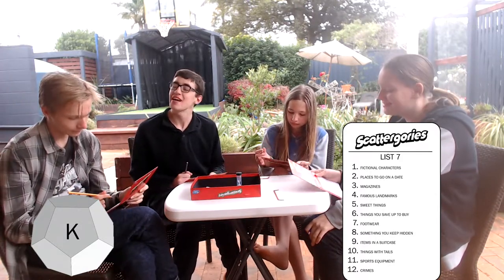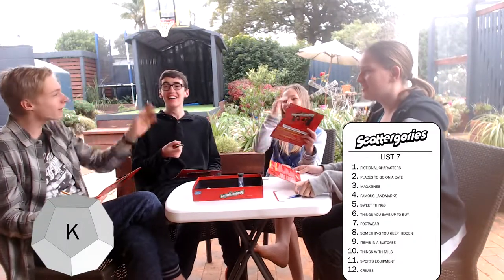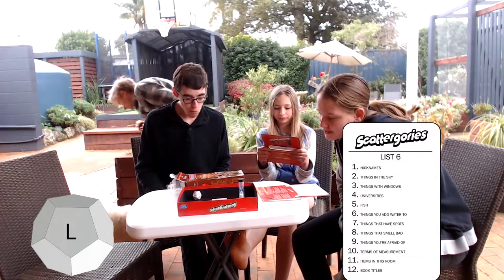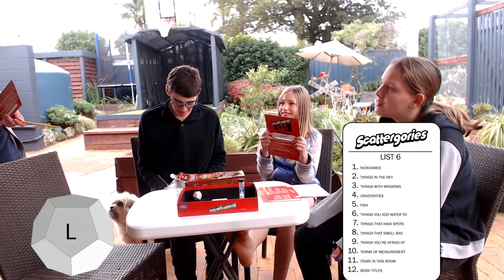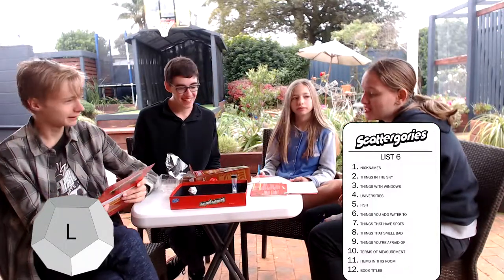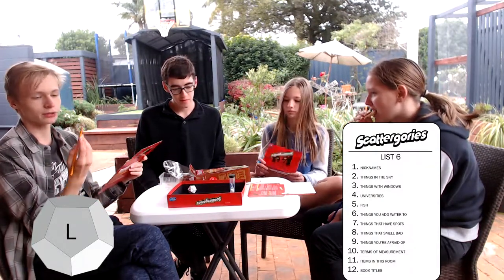We Are Good at Words! | Scattergories